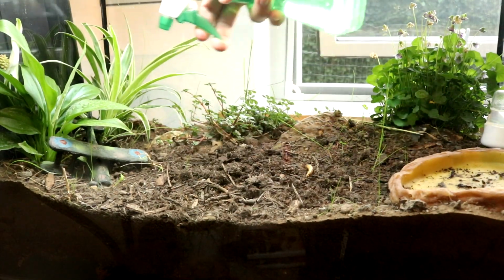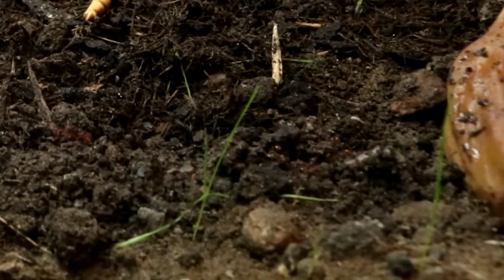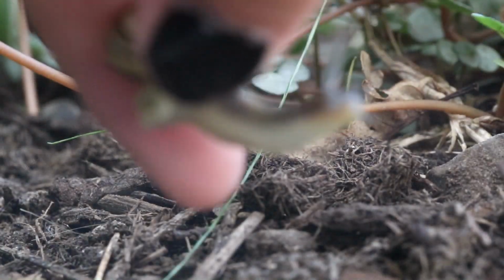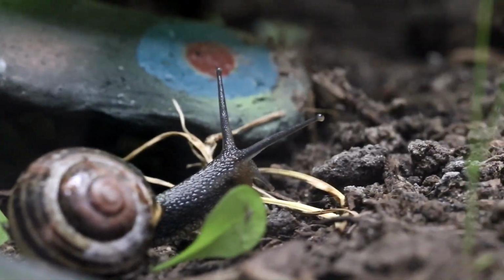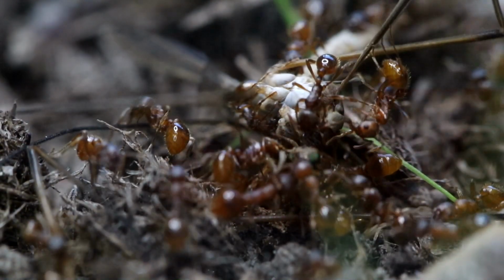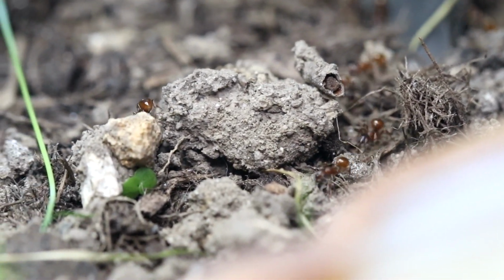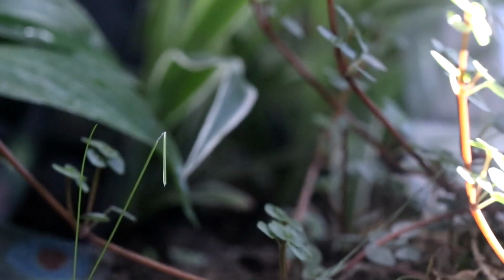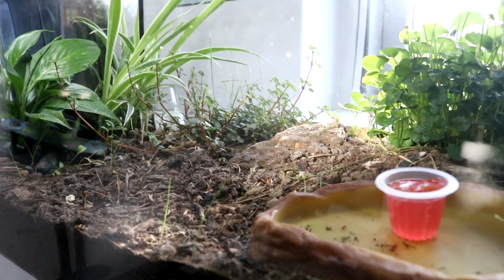TRYING TO TACKLE SOME PROBLEMS | Myrmica Rubra Update #3 - Ant Holleufer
Inside our 3 queen Myrmica Rubra colony, we're starting to see some problems. Plant problems...